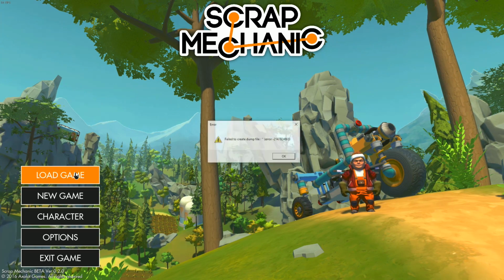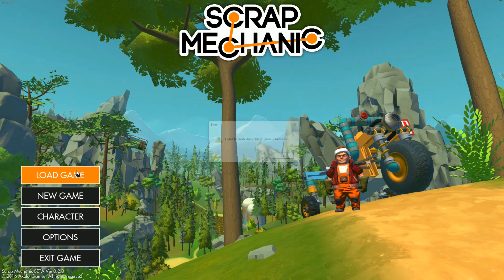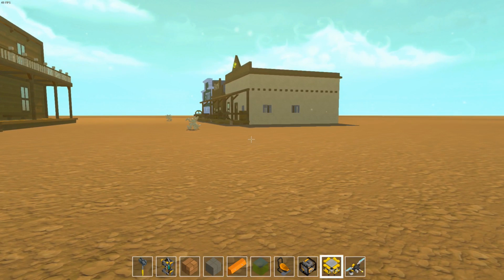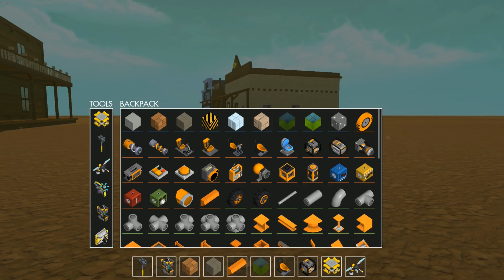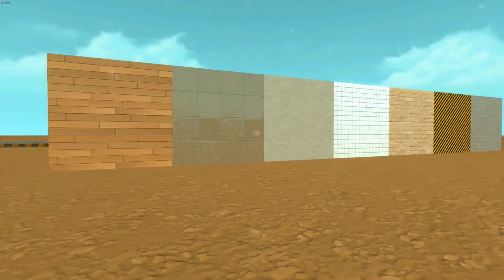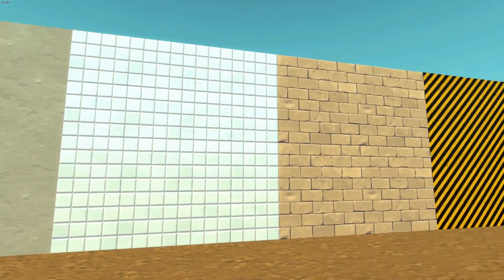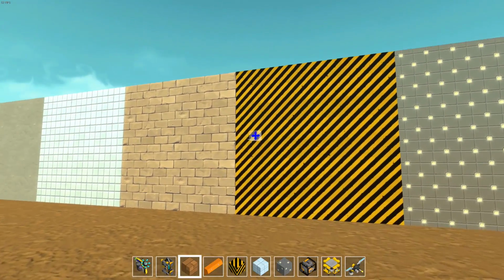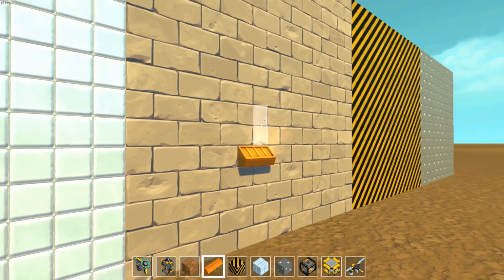SCRAP MECHANIC ENGINE UPDATE! New Textures, Dynamic Lights, Better FPS. Update Review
Whats in the new Scrap Mechanic ENGINE UPDATE?!  All kinds of new stuff!  New textures, dynamic lighting, new inventory icons, adjustable and paintable suspension, and more! But is it all good?  In this video we take a detailed look at what's been added and improved in Scrap Mechanic, and what seems to be a little bit off.

So after being in the test branch for a while, Scrap Mechanic has officially released the new engine into the main game branch!  It has been a long awaited update and they added a lot more than just a new game engine. It is packed full of other smaller changes and improvements too!  But as you will see, there still seem to be a few issues as well.  But let's start off with the good.

THE GOOD:
 - New textures!  Excellent improvements have been made to most of the textures including the wood texture, the metal texture, the concrete texture, and the brick texture.
 - Dynamic lighting! The lights in the game now actually cast a beam that shines on surfaces!  They also added a new spotlight block to complement it.
 - Suspension Resistance! You can know adjust the strength of the suspension pieces between 1 and 20 to add extra control over how suspension effects your creations.
 - FPS improvements!  On large static builds like houses and other buildings made of lots of material, FPS has been significantly improved.
 - New Inventory Icons! The icons in the inventory have been revamped and are much more vibrant and noticeable.
 - More Painting! The suspension and bearings can now be painted. And the paint tool now shows you which color is equipped
 - Smooth Glass! Finally a glass material that actually looks like glass!
 - Big Wheel Redesign - The Big Wheel has been redesigned to look much cooler and natural
 - Many other smaller improvements!

THE BAD (for me at least)
 - Game crashes for me as soon as I click the "Load Game" button, so I am unable to load any save files
 - The glass does not look the way it was intended in my game, and is very white and splotchy
 - The weld glitch that prevents you from welding objects together despite there being no collisions appears to still be present
 - FPS is still negatively impacted by complex moving creations that have a lot of bearing stress

♦ SPECIAL OFFERS for Viewers! ♦ (that also help the channel)